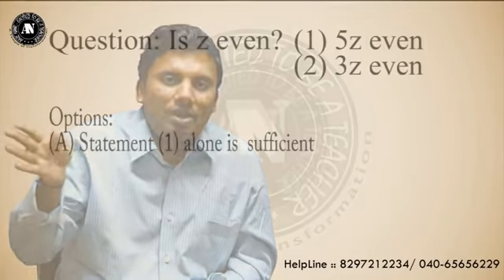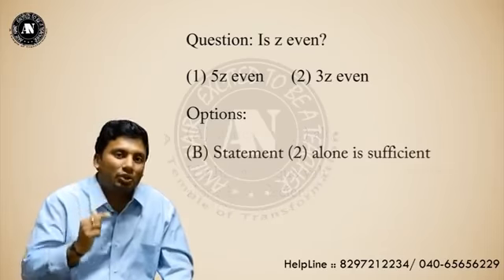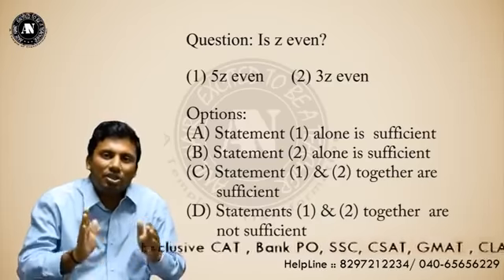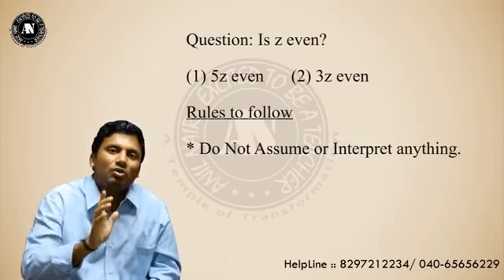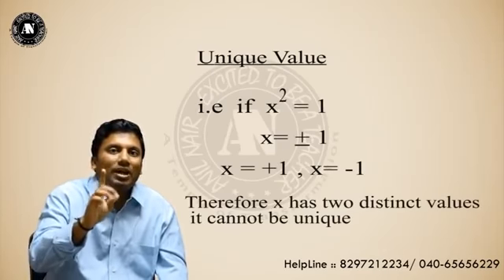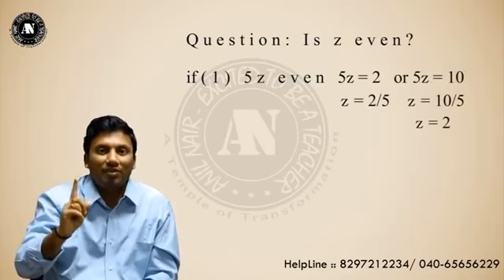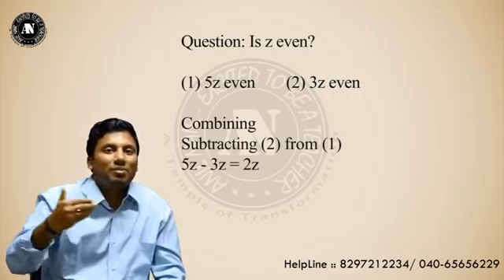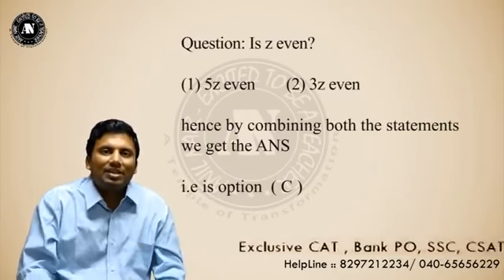Approach to Data Sufficiency Problems1